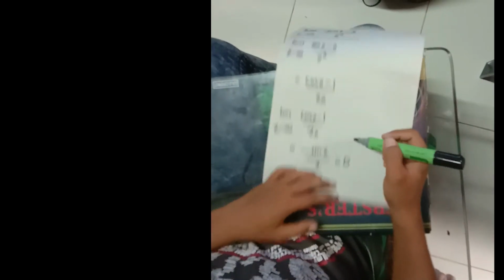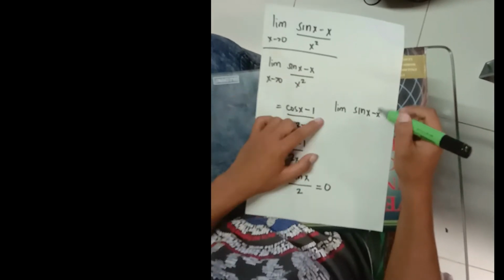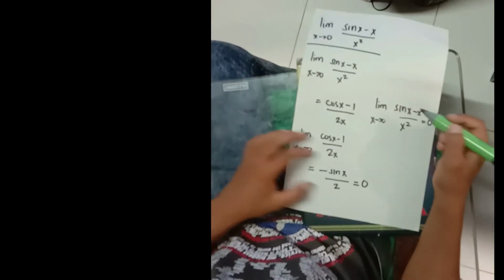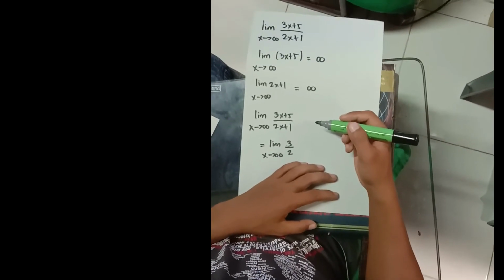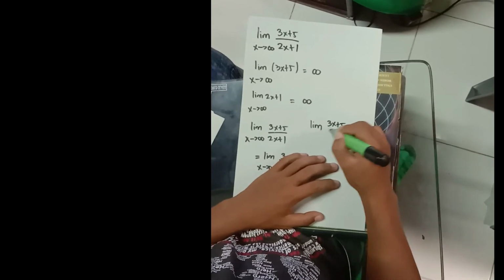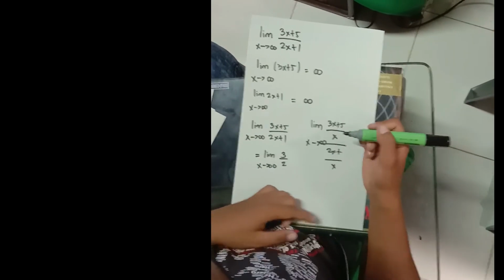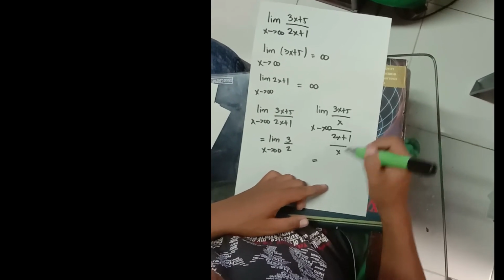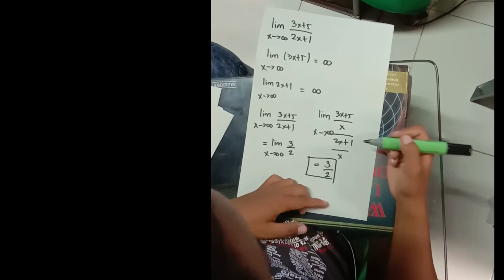L'Hopital's Rule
A theorem in calculus: if at a given point two functions have an infinite limit or zero as a limit and are both differentiable in a neighborhood of this point then the limit of the quotient of the functions is equal to the limit of the quotient of their derivatives provided that this limit exists.